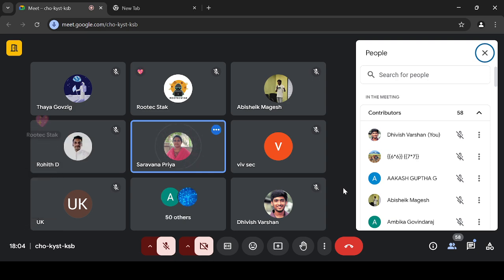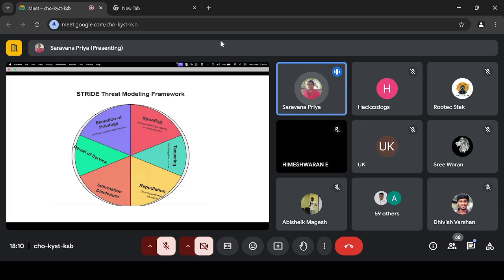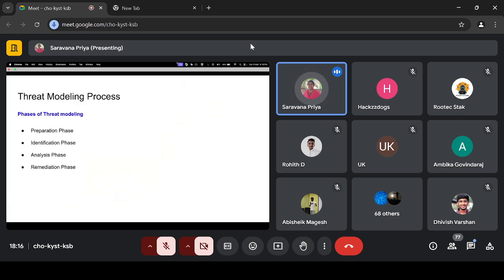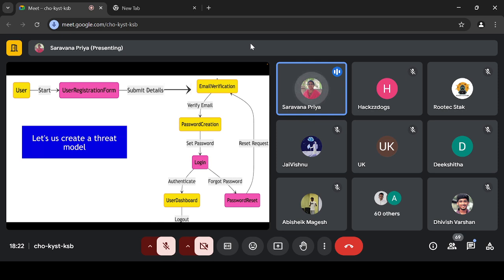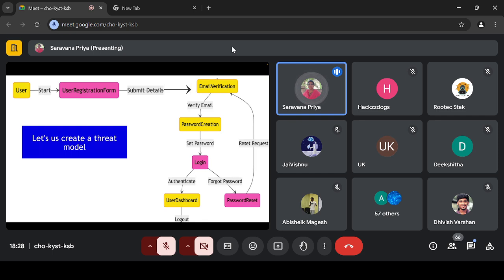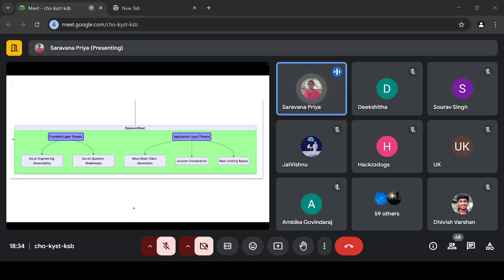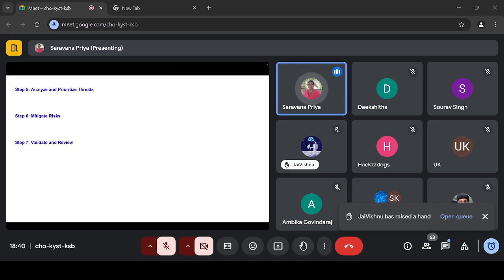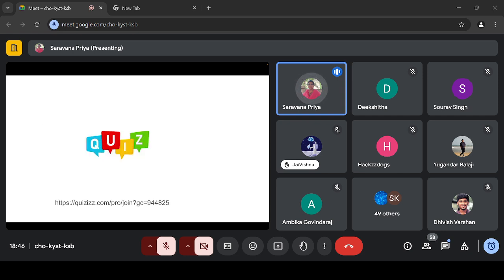THREAT MODELING APPROACH | ROOT TALKS | SPECIAL EDITION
Introducing Root Talks, an online venture by Rootecstak! Root Talks features a series of web talks on Cybersecurity.

Rootecstak goal is to Spread awareness in cybersecurity , bring out a greater number of students/professionals into the cybersecurity domain and to provide clear guidance about career opportunities. We take pride in doing that. Together we can make the world a better cyber-safe place.